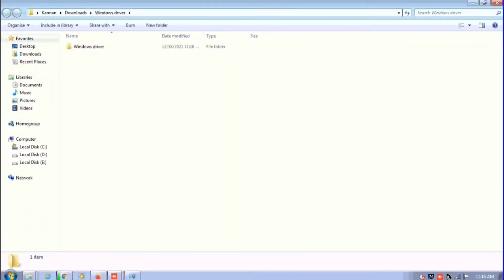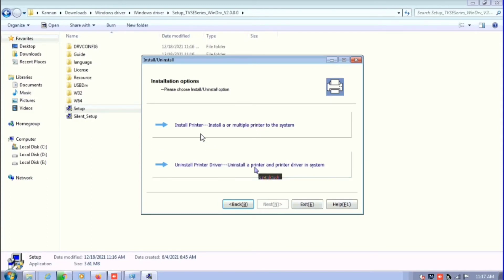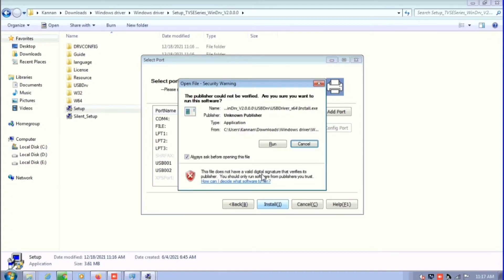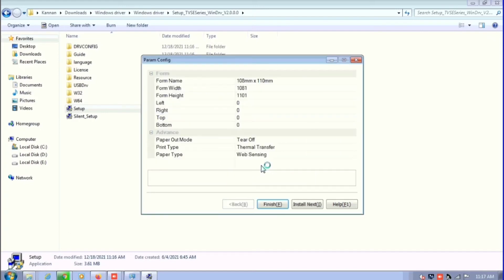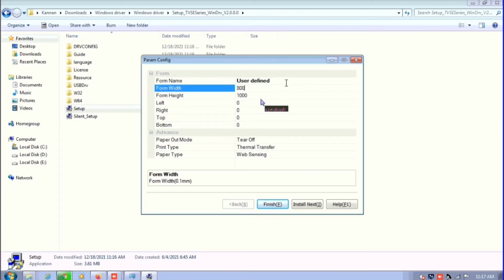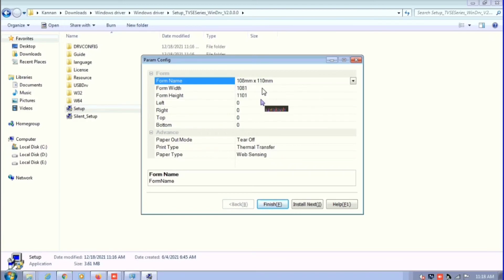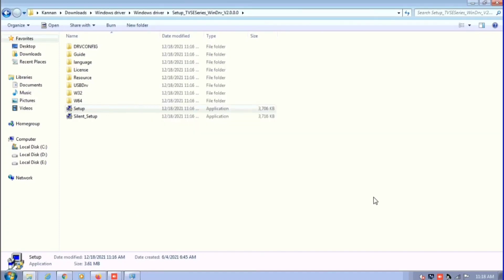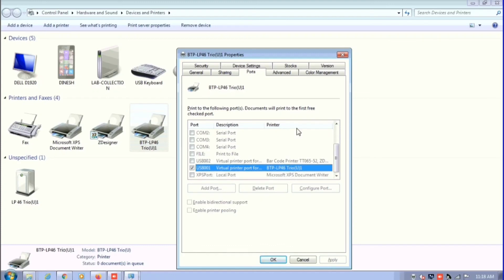How to Install LP 46 Trio in Win 7 64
Step 1 : Please download the driver from the below link.

Step 2 : Please double click on Setup

Step 3 : Click Next

Step 4 : Click Install the Printer

Step 5 : Click I accept and Click on Next

Step 6 : Select 46 Trio from the List and click next

Step 7 :  Select the port type and click on Install
Eg USB

Step 8 : Now Select  " Install this Driver Software Anyway"
Step 9:  Click on Finish to complete the installation